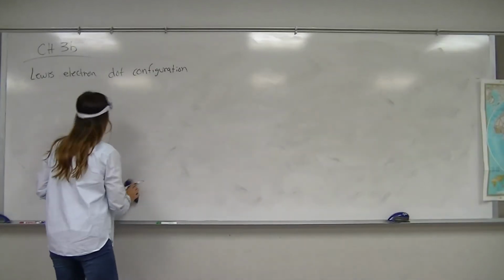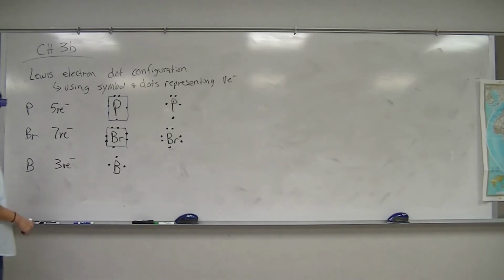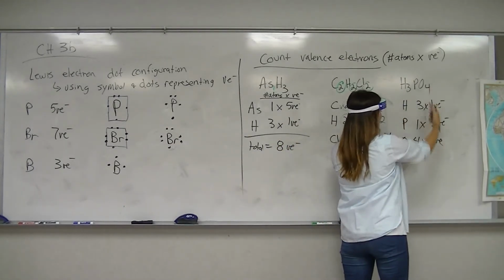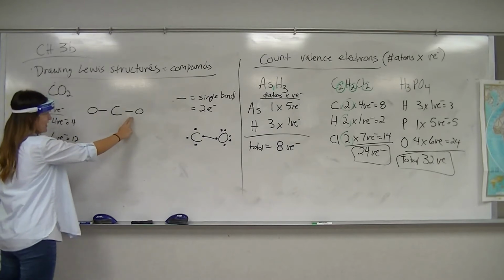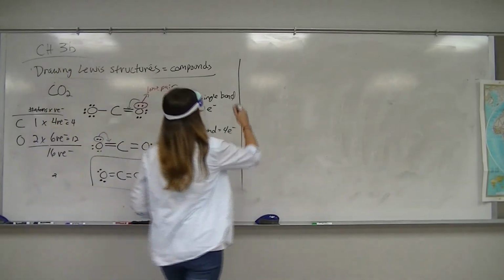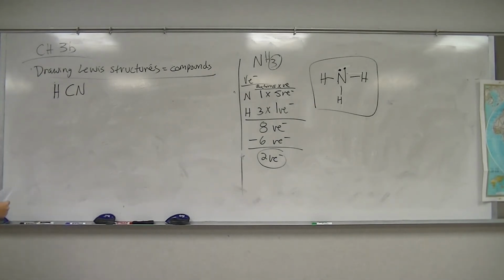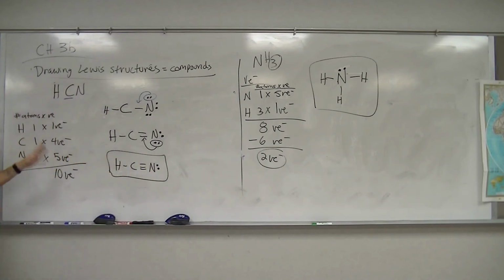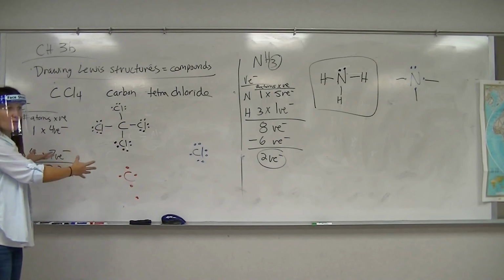CHEM 1303 Friday lecture CH 3b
Lewis Dot structures-Intro